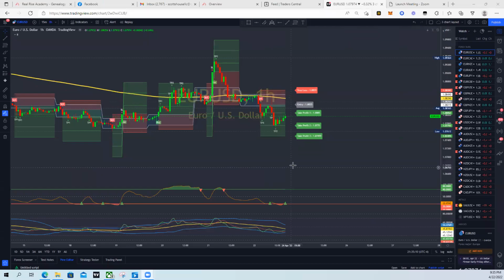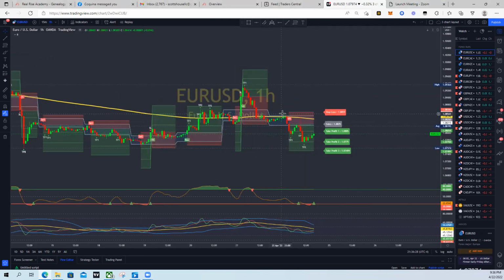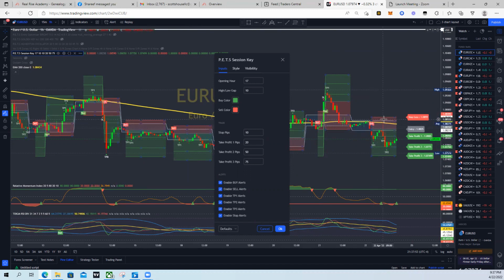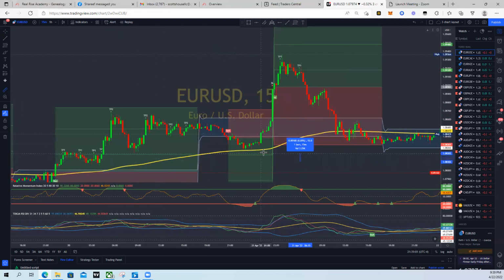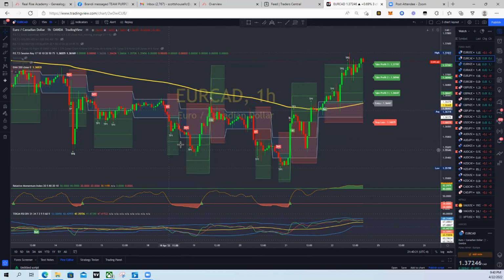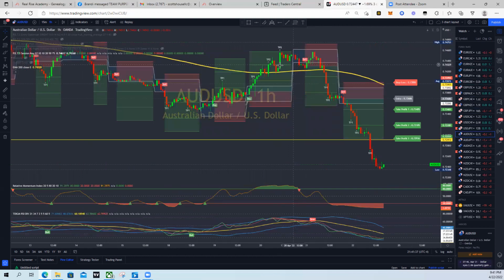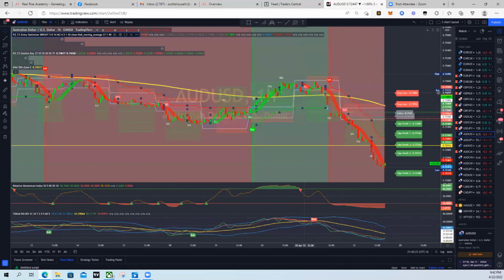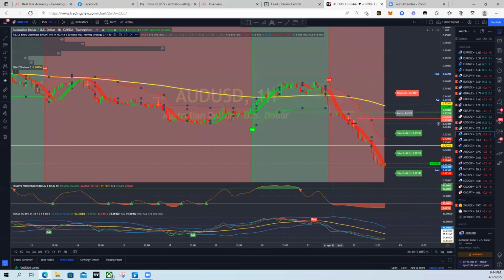PERFECT ENTRY TRADING SYSTEM - HOW TO USE SESSION KEY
EXCLUSIVE TRADING EDUCATION, LIVE TRADING SESSIONS AND MORE
Get Funded $200k

FOREX SIGNALS
BINARY OPTIONS SIGNALS
FOREX EDUCATION
EA FOREX
FOREX AI